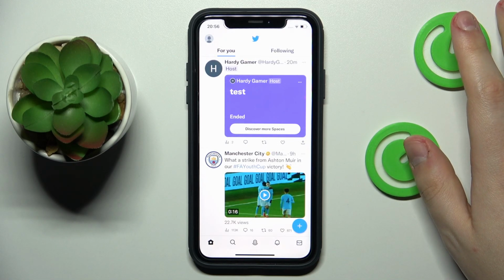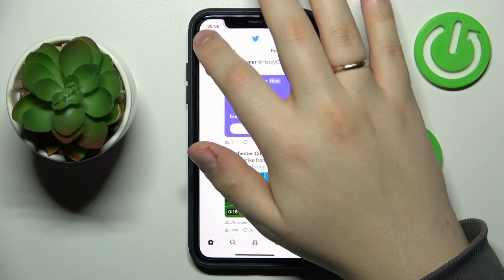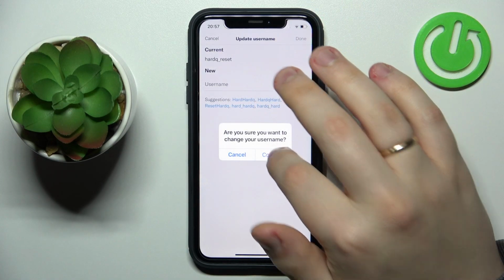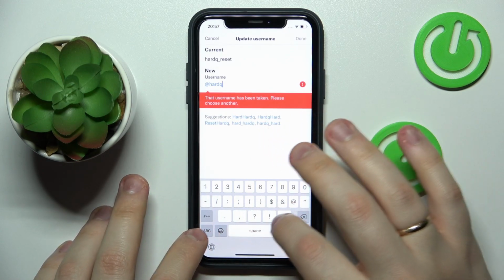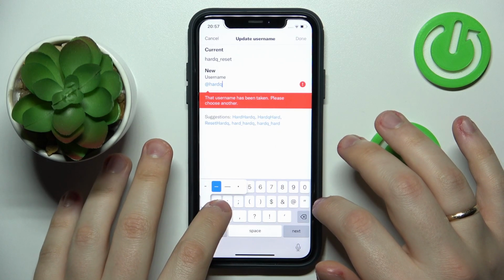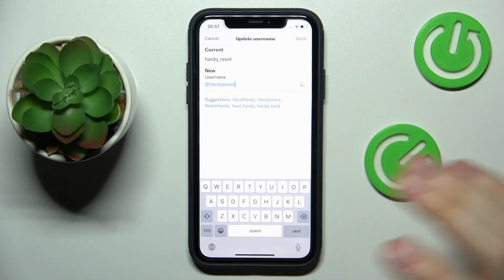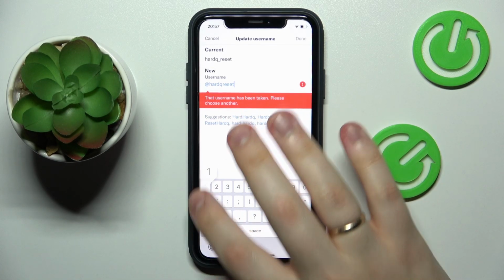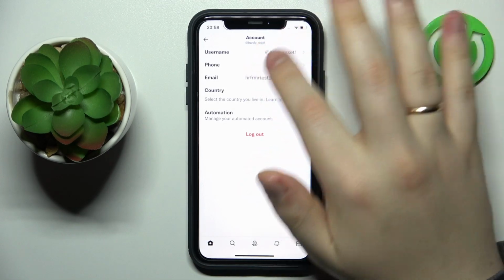How to Change @ at on Twitter - Modify a Twitter Username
If the thought of setting a custom username for your Twitter page has ever crossed your mind, this video tutorial is something you would not want to miss for sure! Today we are humbly inviting you to view this video and learn how to modify a Twitter username from a mobile app in a few simple steps.

How to modify a Twitter username on a mobile app? How to change the @ at on Twitter? How to set a custom username on Twitter? How to customize a username on Twitter mobile?